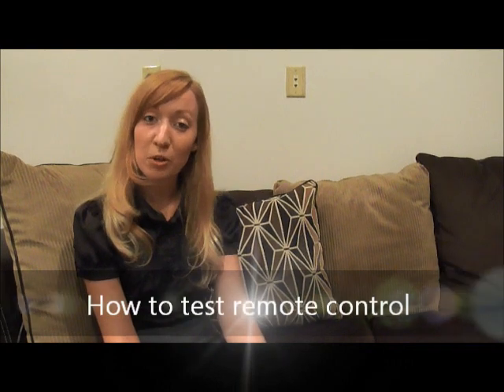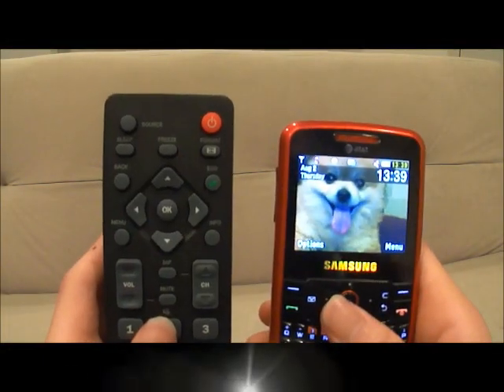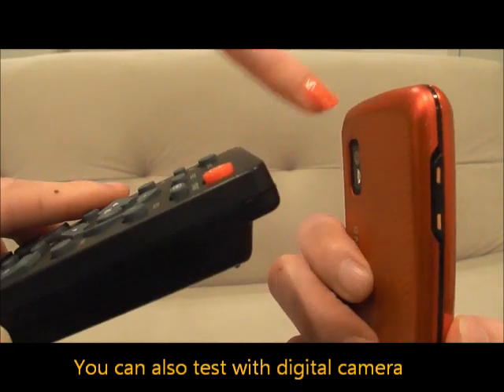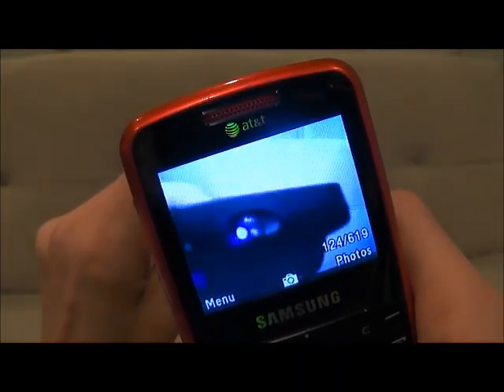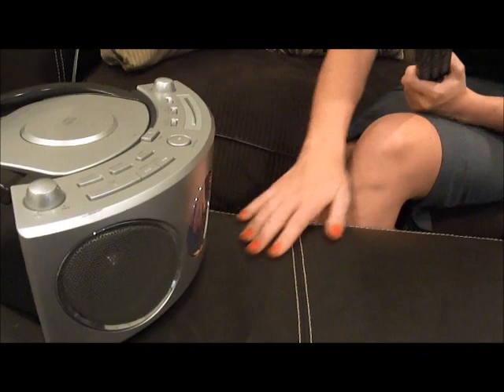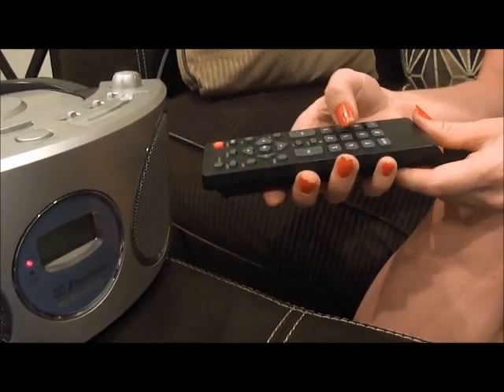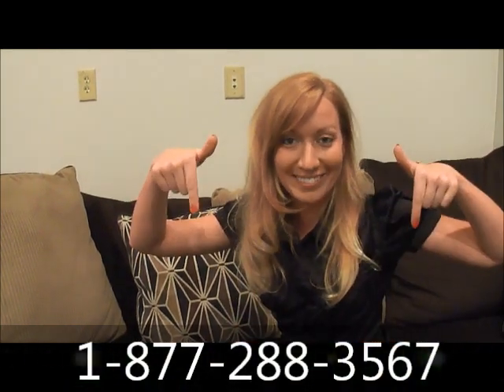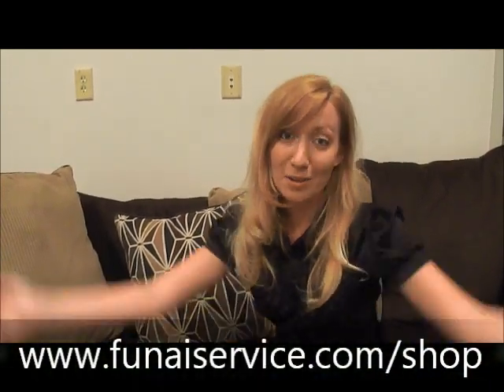NE206UD How to Test Remote Control Video - ORIGINAL MAGNAVOX FUNAI REMOTE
How to test remote control video. ** To Buy ORIGINAL NEW / USED Remote, VISIT our Amazon Store

This Remote is NE206UD
 This remote control is compatible with the following MAGNAVOX models:
19MDTR20/17, 20MC4304/17, 27MC4304/17, 27MDTR20/17, MSD724F, MWC24T5, MWC24T5A

funai, funai service,
Amazon Store
eBay Store
NE206, ND26, NF206, NF206UD,